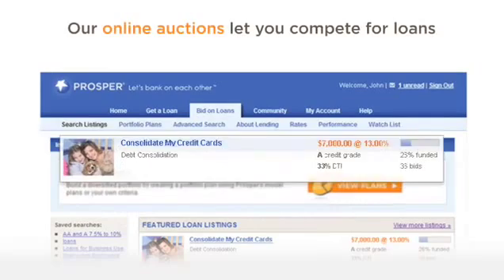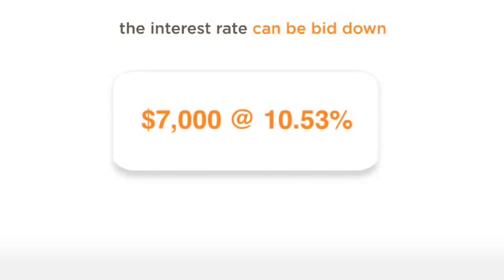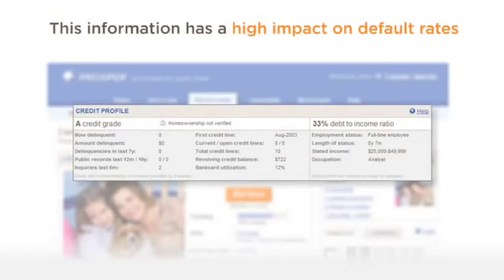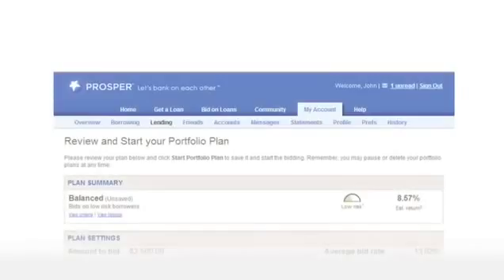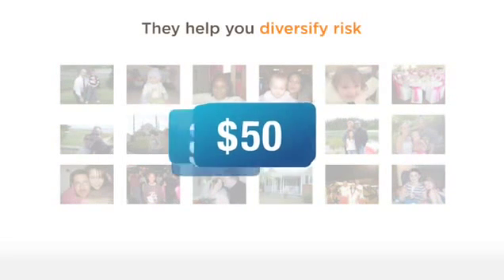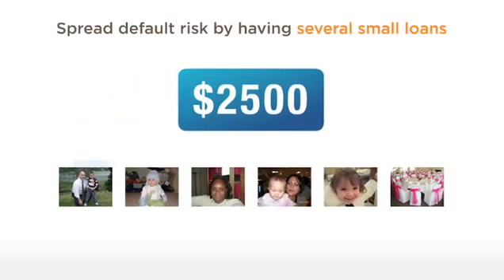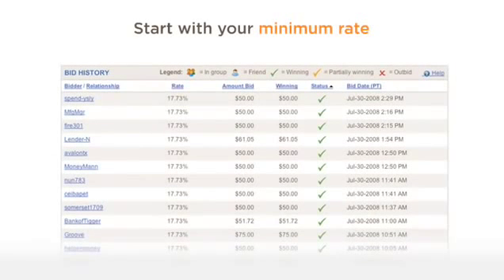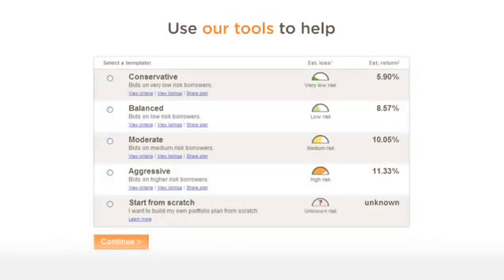Car Finance with Prosper Lending - MyFight.com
My Fight for better financial future.